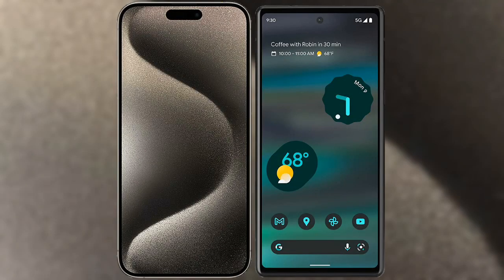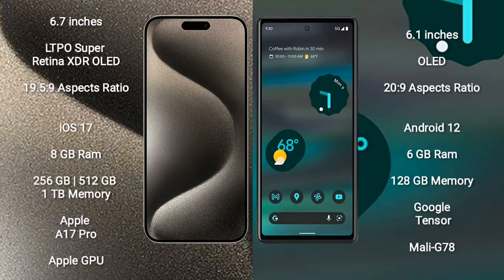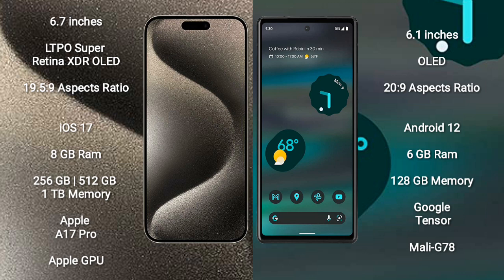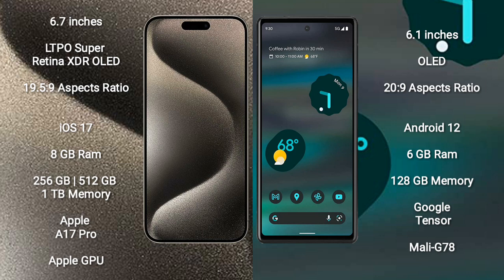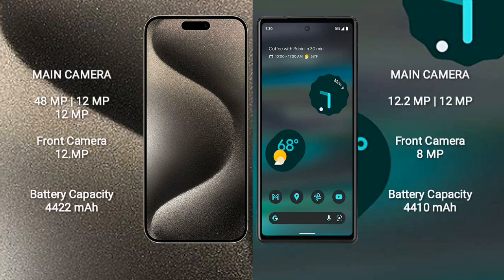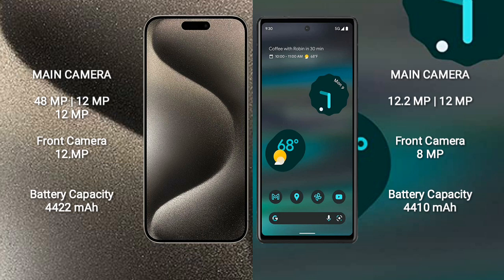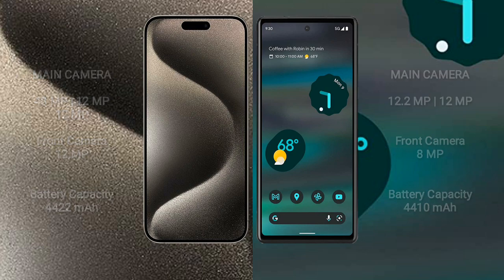iPhone 15 Pro Max vs Google Pixel 6A Review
iphone 15 pro max vs google pixel 6a
apple 15 pro max vs pixel 6a